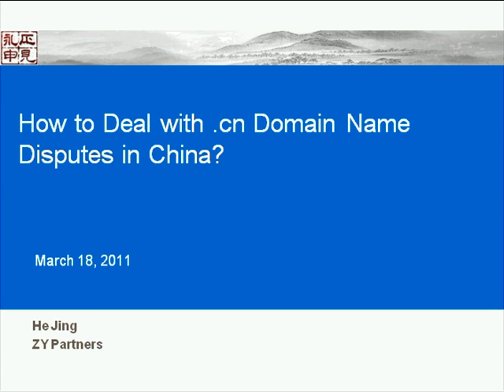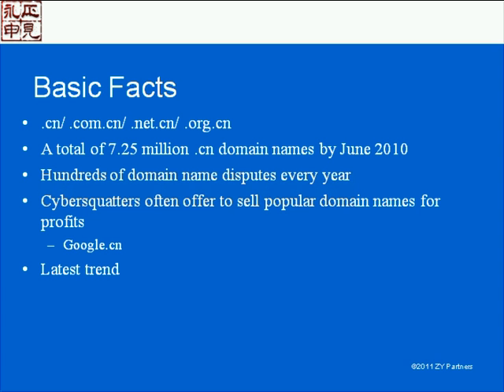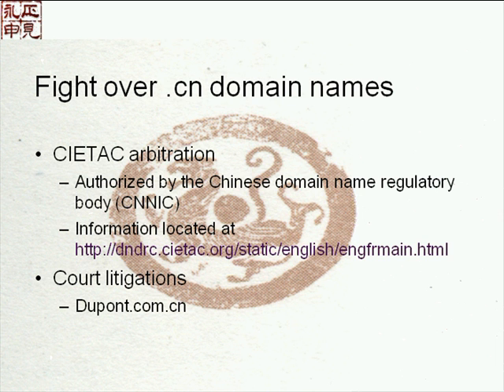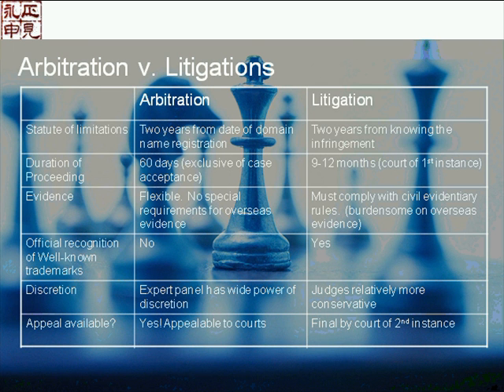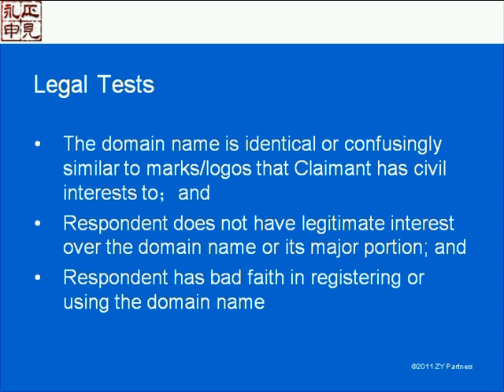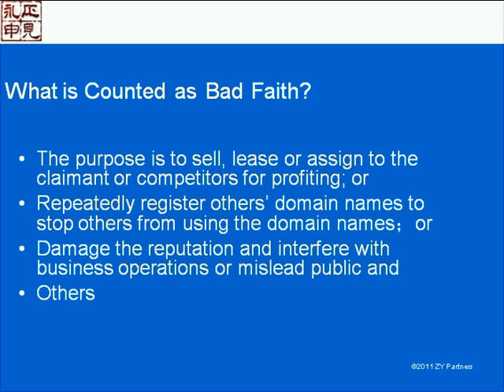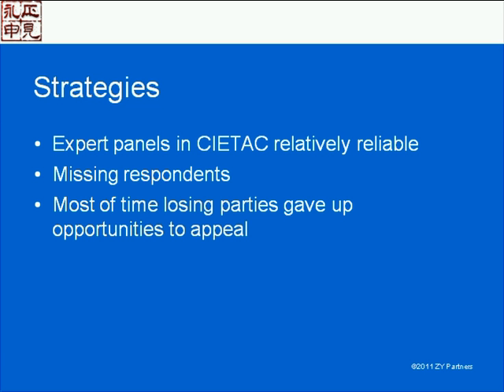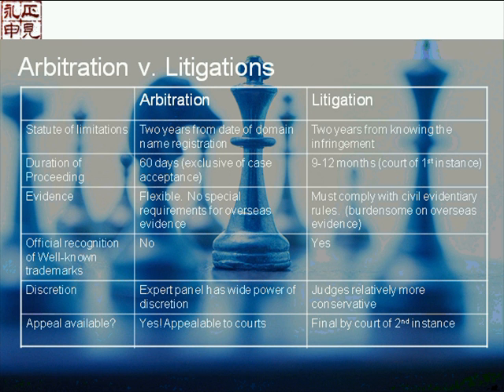How to Deal with .cn Domain Name Disputes in China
This video provides information regarding how to deal with .cn domain name disputes in China, including how to deal with cybersquatting, arbitration and litigation strategies, and the legal standards for domain name trademark rights applied by Chinese courts and arbitration bodies.